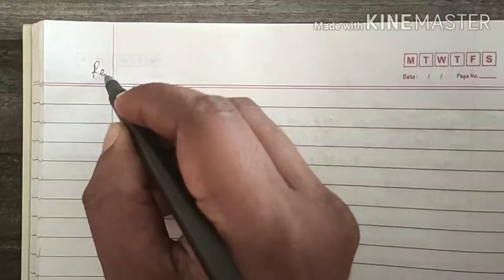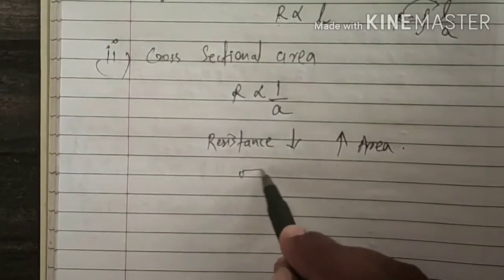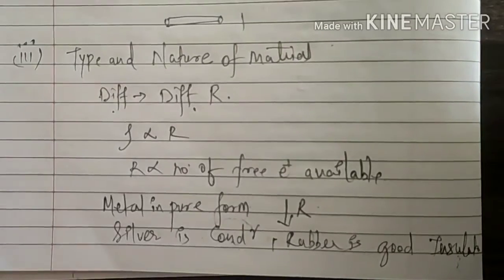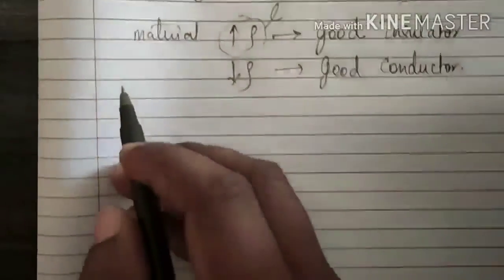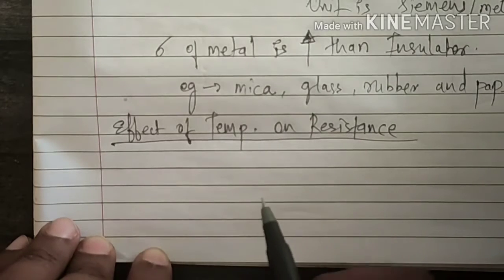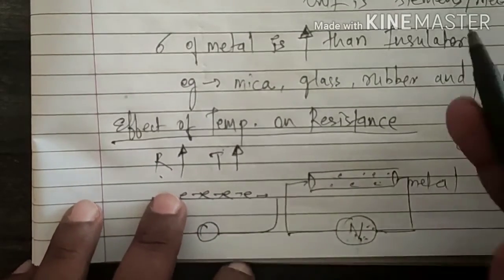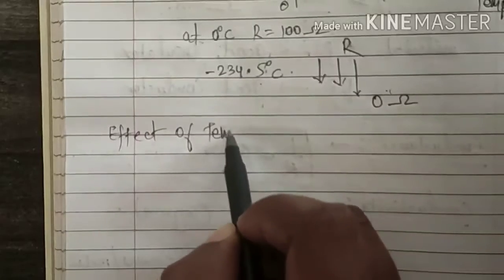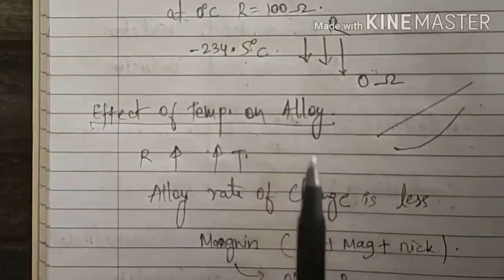ATCFOEM_ELECTRICAL_FE_BEE_LECTURE NO.05_Resistance and and it's Depended Parameters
Resistance and and it's Depended Parameters